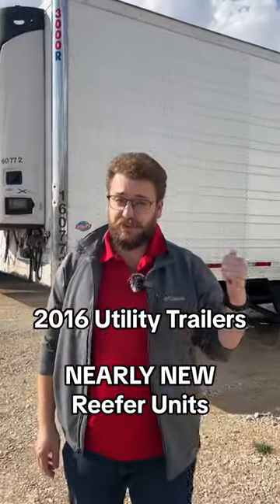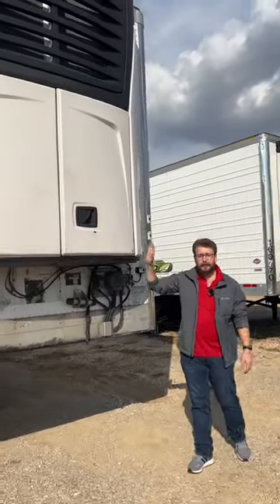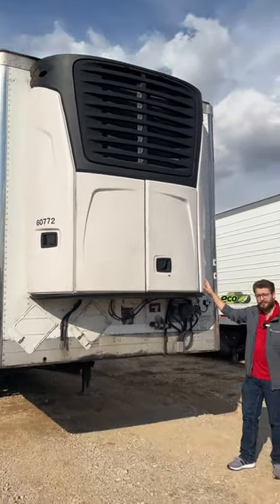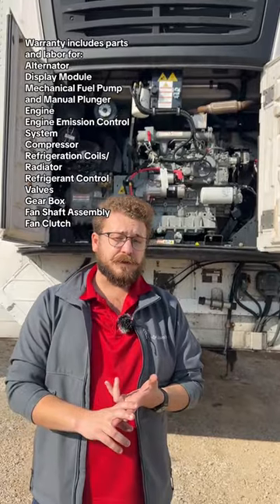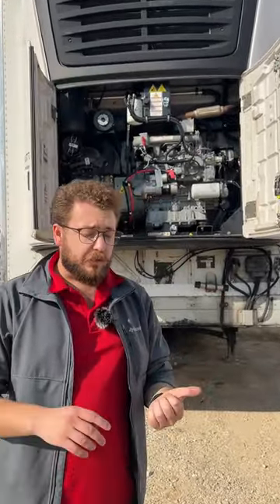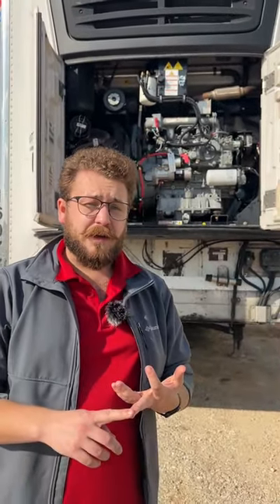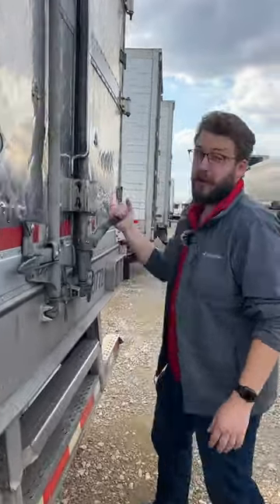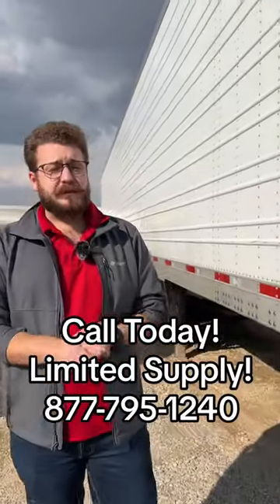Low Hour Reefer Units for Sale | 2016 Utility Trailer w/ 2022 Carrier Reefer Unit | Limited Supply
2016 Utility Trailers with 2022 Reefer Units

☑️Low Hours

☑️Ice-Cream Spec

☑️DOT Inspected

☑️Serviced

☑️Ready to roll!

This is a soft credit pull and just takes a few moments!